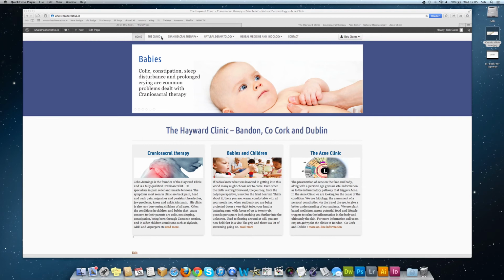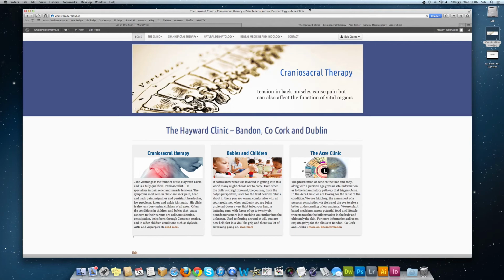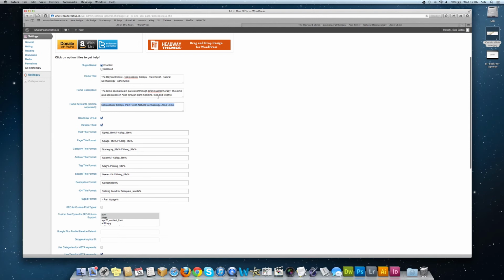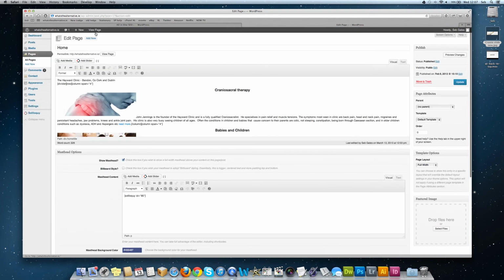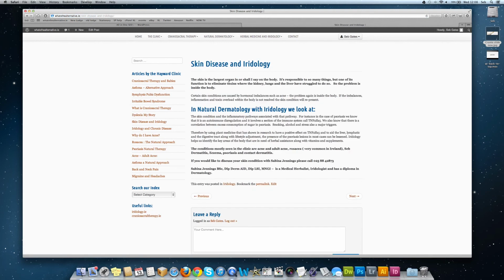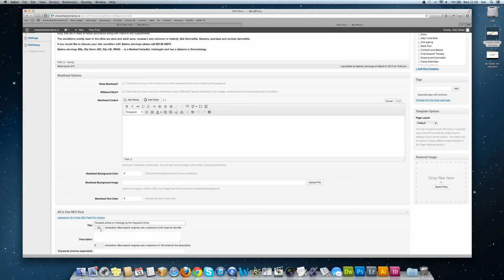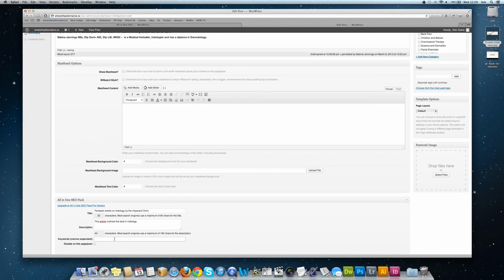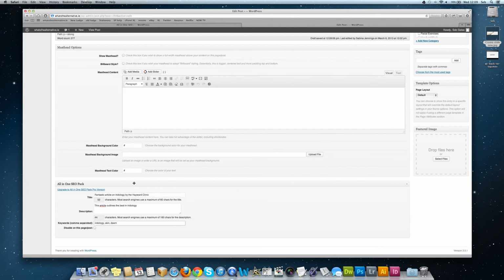SEO plug in for Sabina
This video describes how to add meta data to pages and posts for whatsthealternative.